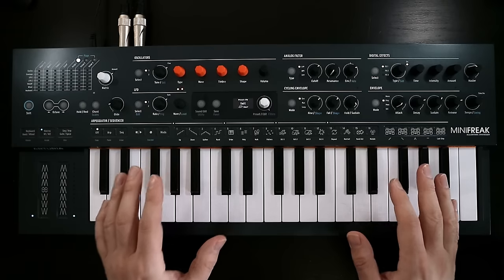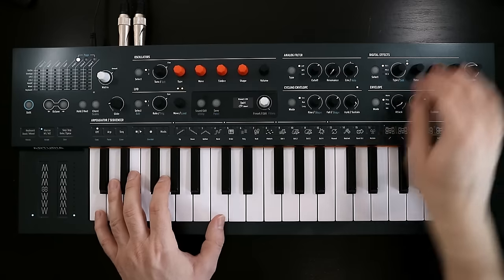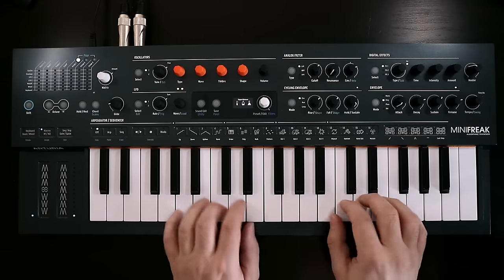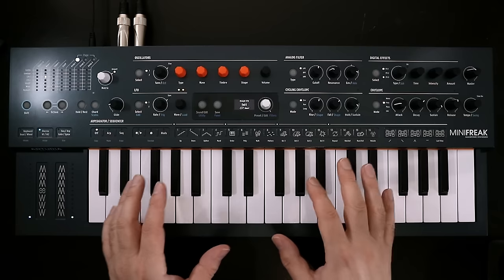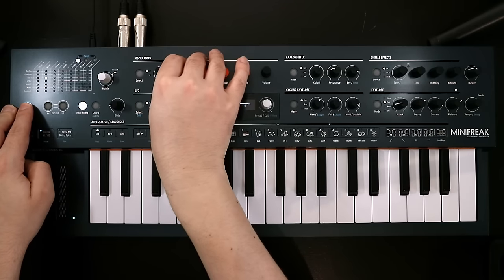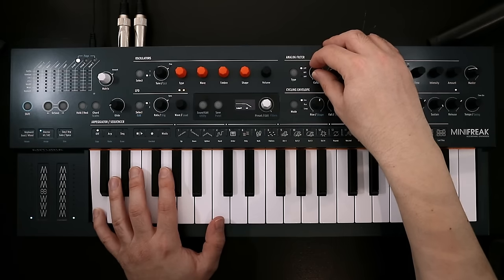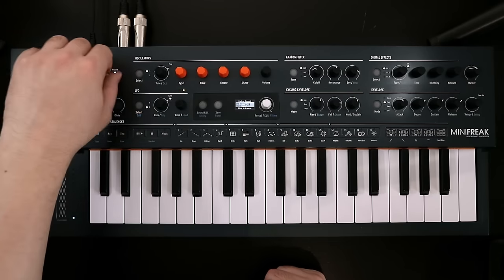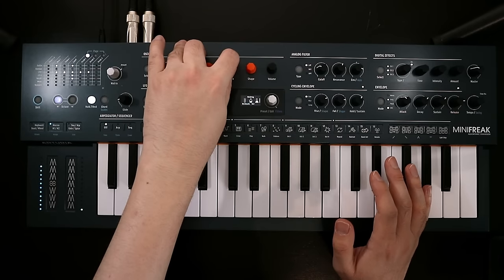Minifreak Firmware 2.0 - Wavetables, Super Unison and More!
Merry Minifreak 2.0 Firmware Day! In this video we'll be taking a look at the new features in this firmware including the new Wavetable oscillator type and Super Unison FX and building a patch using these new featrues.

Transparency Notice: Arturia kinda provided this unit to me for free for the purposes of making videos. They have not asked for, neither have they been given, any editorial oversight into the contents of this video.

Chapters:
00:00 Intro
00:54 Sound Store
01:46 New Effect - Super Unison
02:48 Super Unison - Controls
07:19 Super Unison - Sub Types
12:19 Super Unison - Compared to other FX
14:14 Mod Matrix Macros
17:25 LFO Waveshaper Improvements
20:24 Wavetable Oscillaor
20:35 Wavetable Oscillator - Caveats
21:42 Wavetable Oscillator - Controls
24:09 Selecting Wavetables
24:48 Auditioning the Wavetables
30:39 Building a patch with the new features
44:32 Outro